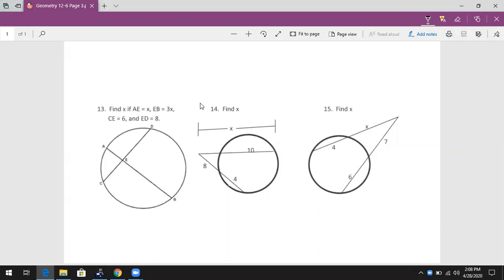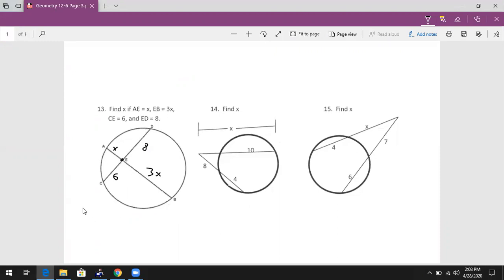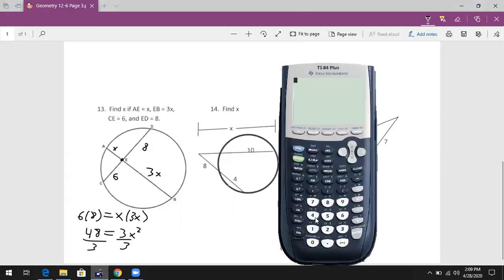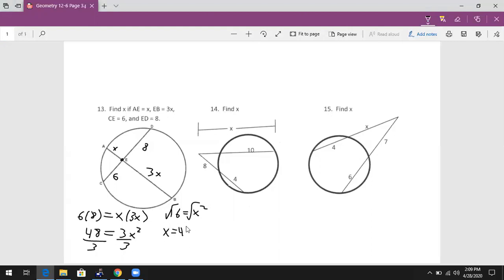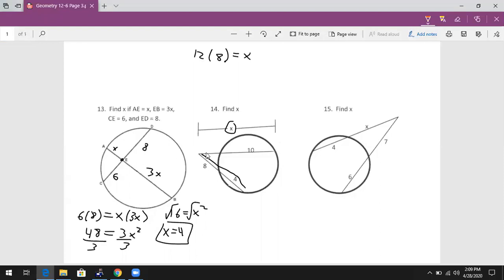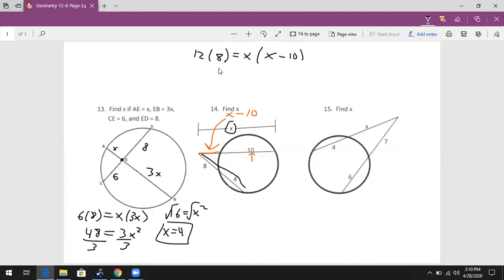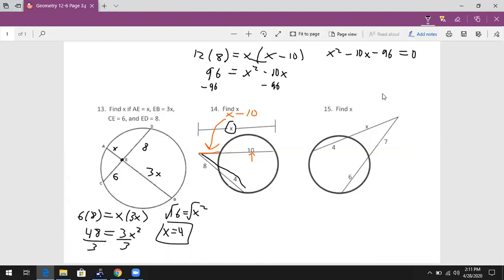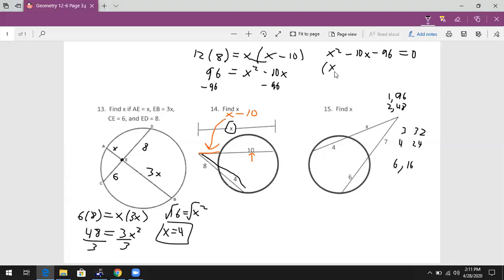Geometry 12-6 13-14